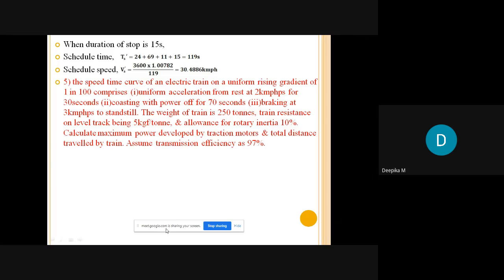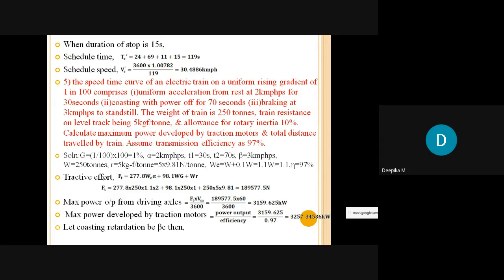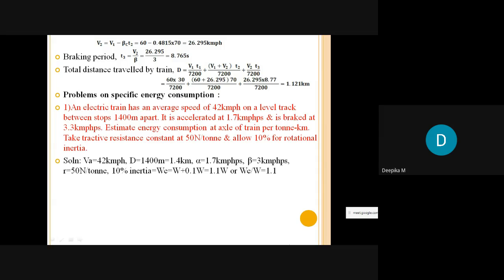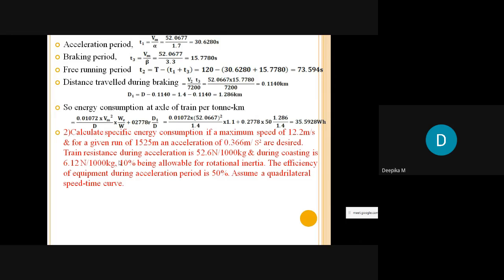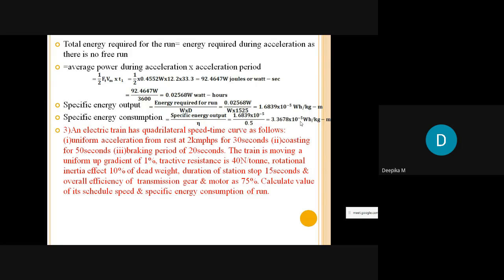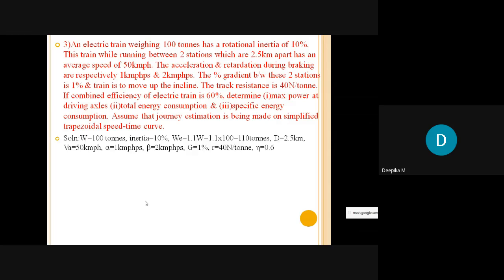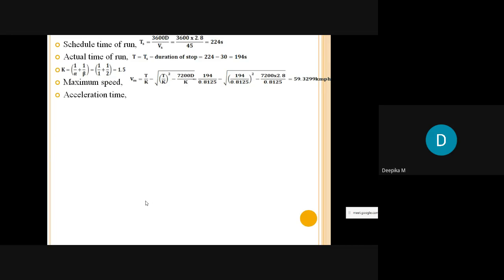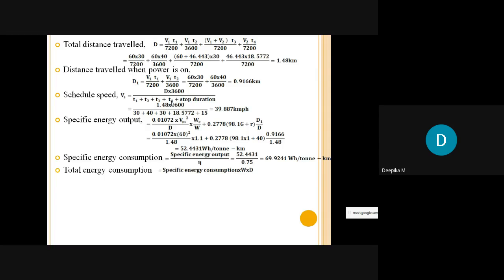Problems on Mechanics of Train Moment and Specific Energy Consumption - session2